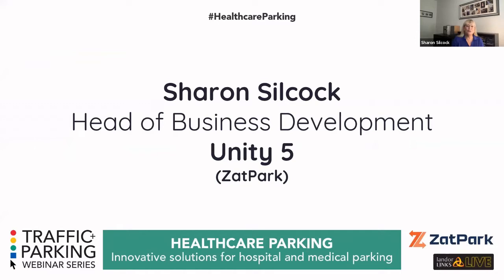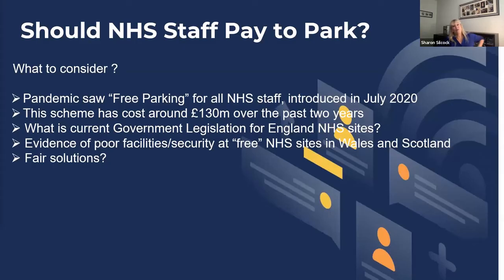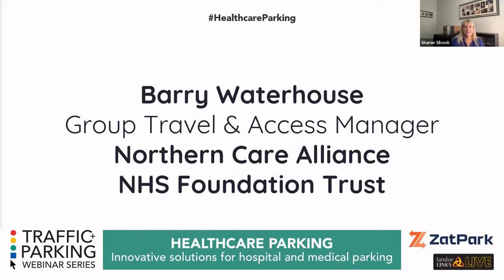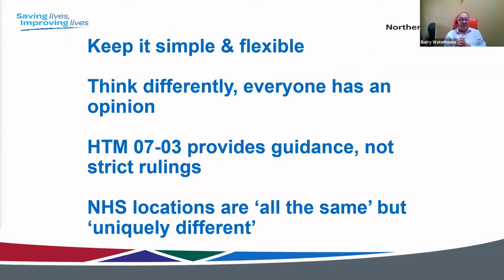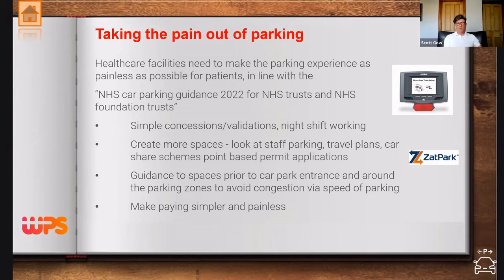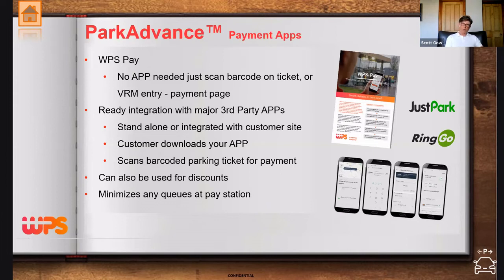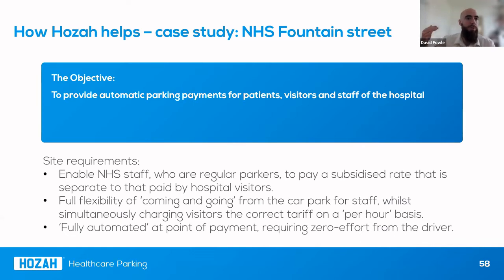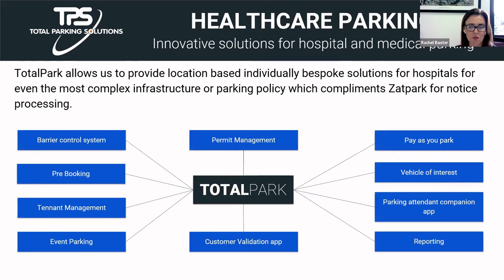Healthcare parking: Innovative solutions for hospital and medical parking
Hosted by Landor LINKS LIVE, Wednesday, 20th July.

Hospitals, GP surgeries and medical clinics are facilities that have to manage the parking needs of patients, visitors and staff. NHS managers also have to ensure unhindered access to emergency and service vehicles. An ever increasing demand for medical services and an ageing population means the provision of parking facilities will be an ongoing challenge facing NHS trusts across the UK. Things are complicated by different rules on where parking can be charged for across the UK.

Some NHS have been building new multi-storey facilities which free up space for other services, but these require both capital funding and space. Another approach is to improve the management of space via the provision of priority spaces for specific groups and use of permits. There is also a case for encouraging more people to travel to work or appointments by public transport or active travel modes.

ZatPark, which is chairing the session, understands the positive aspects and challenges the industry might face in light of recent regulations. It hopes that the wider parking community will join the debate.

Speakers
The expert panel comprises:

• Session Chair: Sharon Silcock, Head of Business Development, Unity5 (ZatPark)
• Barry Waterhouse, Group Travel and Access Manager, Northern Care Alliance, NHS Foundation Trust
• Scott Gow, Business Development Manager, WPS
• David Fowle, Managing Director, Hozah
• Rachel Baxter, Operations Director, Total Parking Solutions